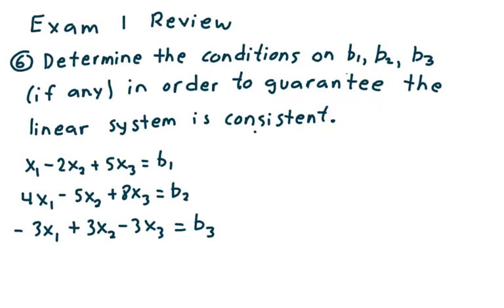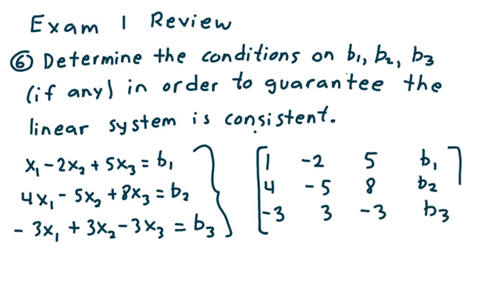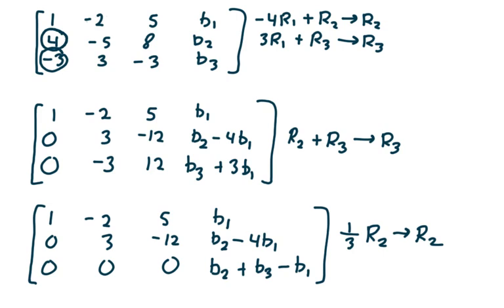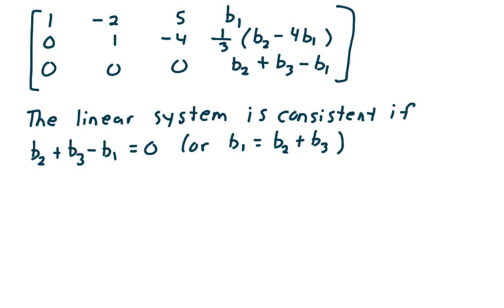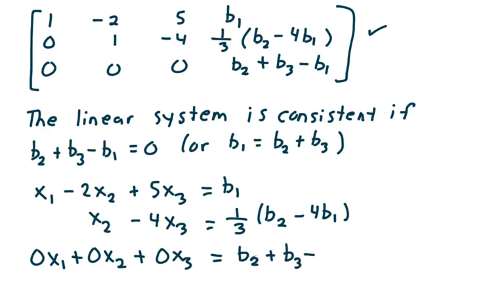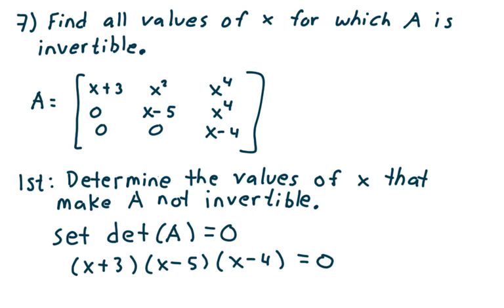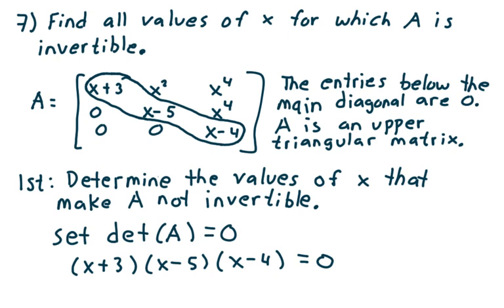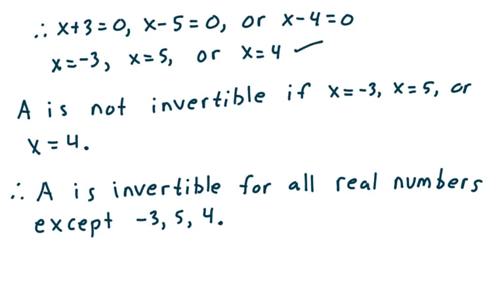Linear Algebra, Exam 1 Review, problems 6, 7